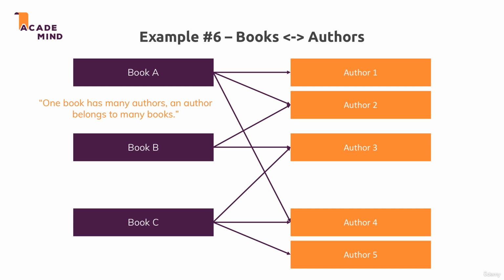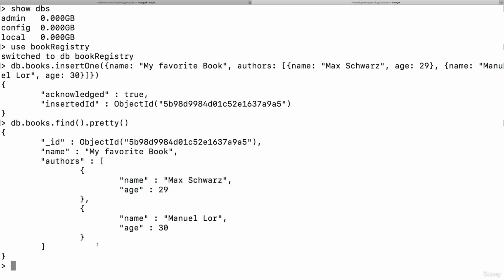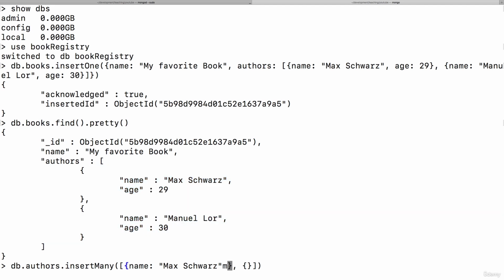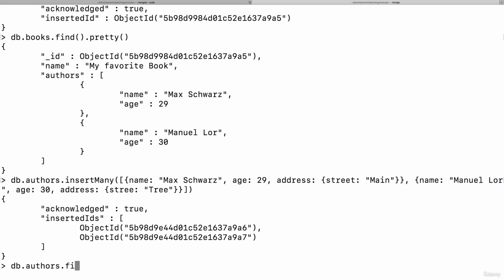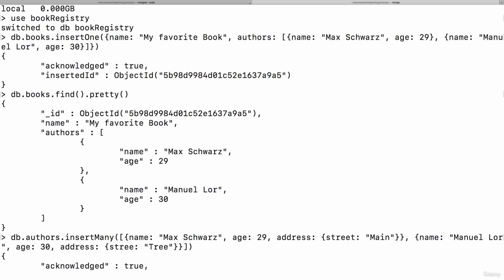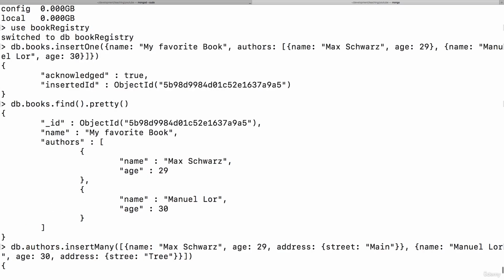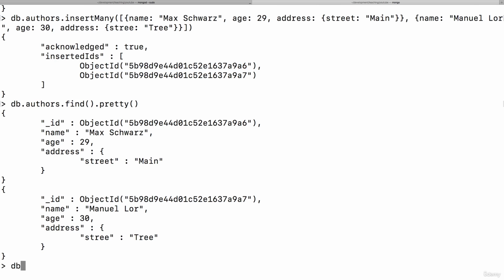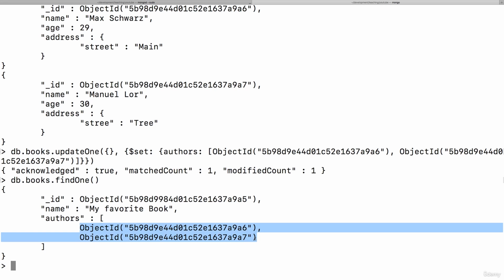48 Many To Many Using References